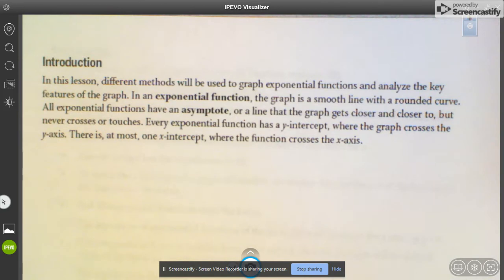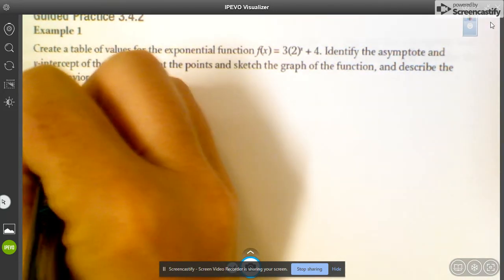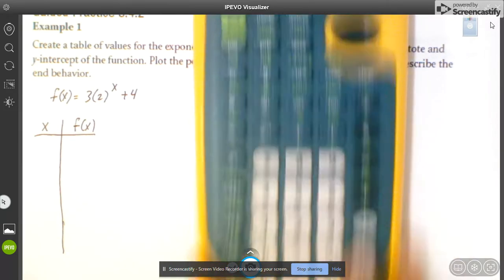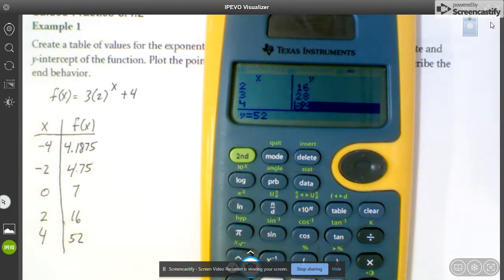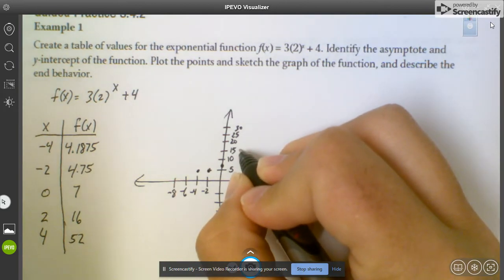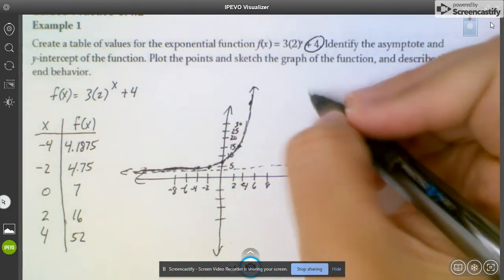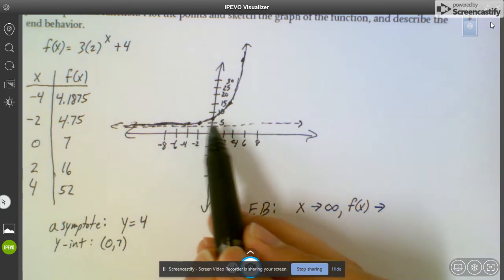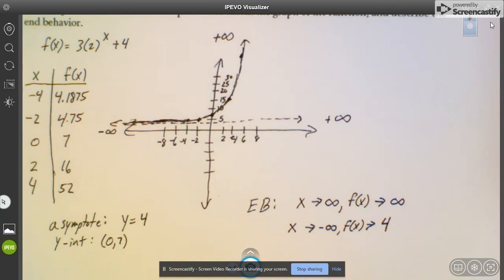Lesson 3 4 2 example 1